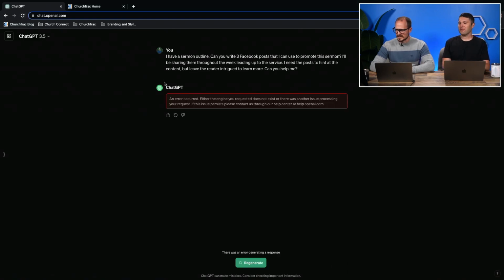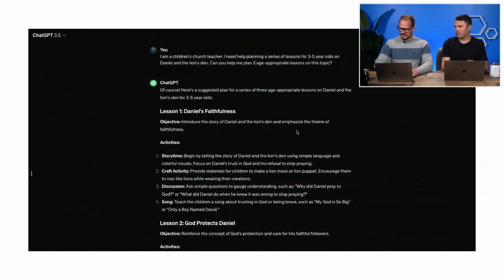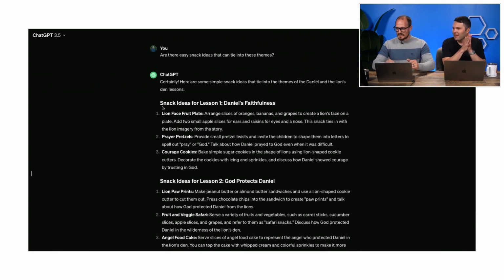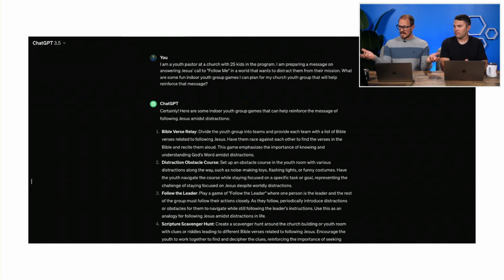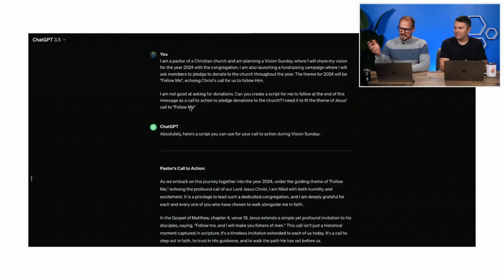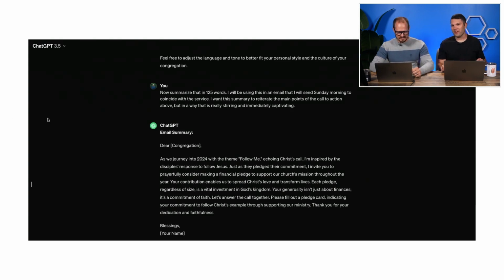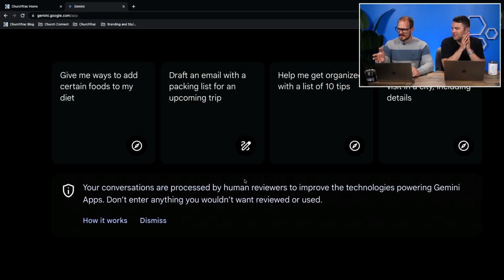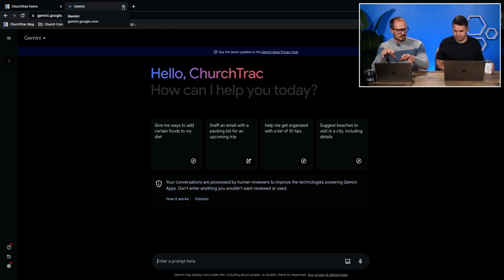ChurchTrac Livestream - 4/10/2024: ChatGPT for Churches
ChatGPT for churches and ministries? This tool can make the work you do for the Kingdom so much easier!

AI for churches is a big topic. We’re here to help you navigate how you can use it in your ministry.

11 Chat GPT Prompts for Church Leaders: A Prompt Engineering Bootcamp

ChurchTrac is an all-in-one church management software for managing your church and communicating with your people.